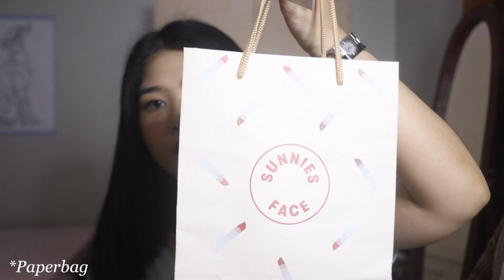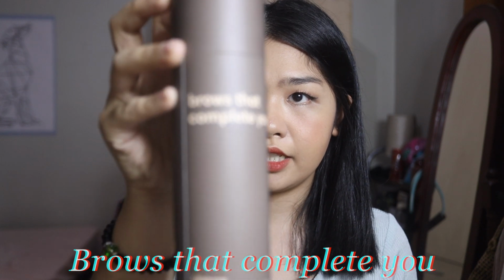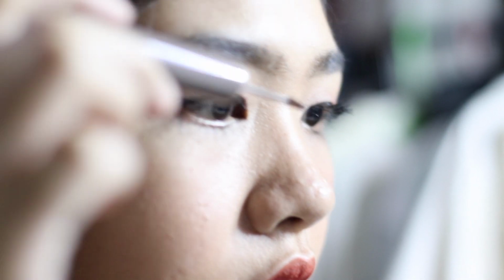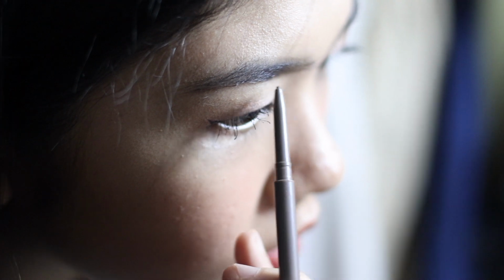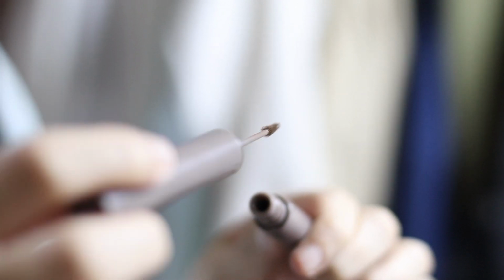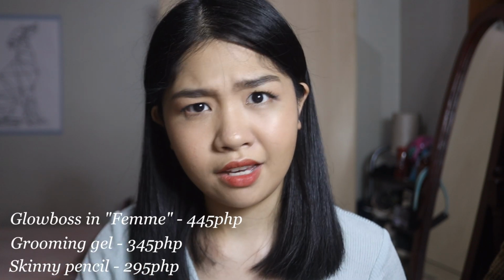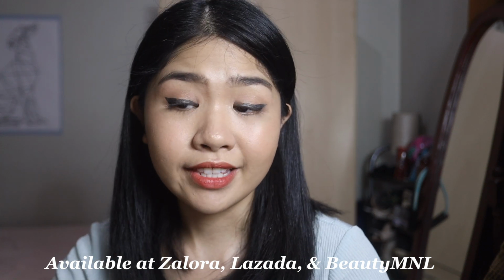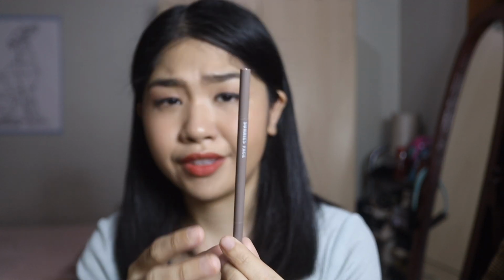Sunnies Face Lifebrow duo kit + Glowboss REVIEW!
Hey guys! I hope you find this review somewhat useful should you have any plans to buy them in the future! :D

PRODUCTS MENTIONED:

Skinny pencil - 295php
Grooming gel - 345

shade is "ash brown"

Glowboss "Femme" - 445php

Video link mentioned:

Canon EOS R Unboxing